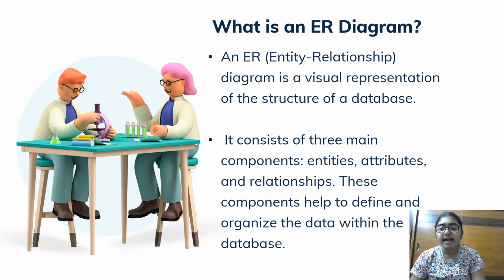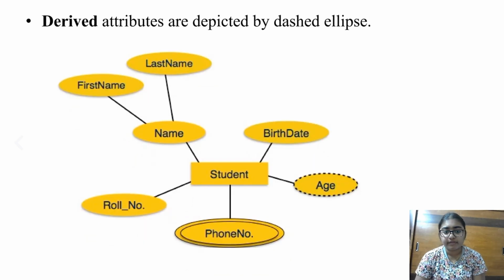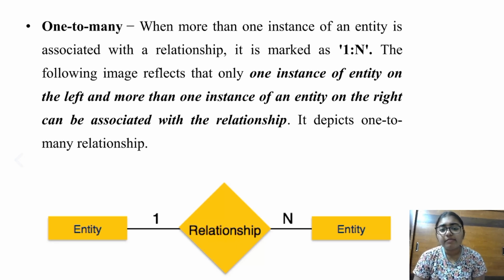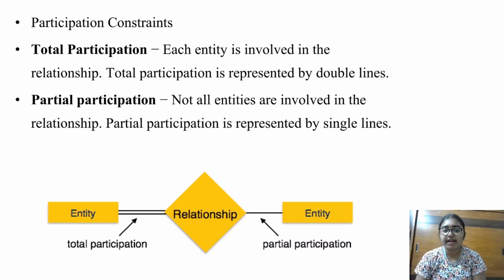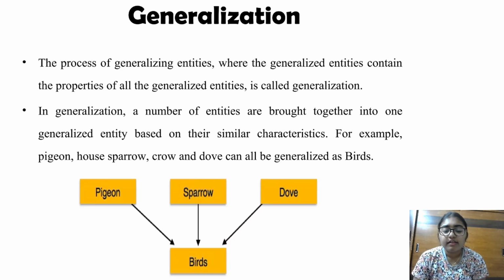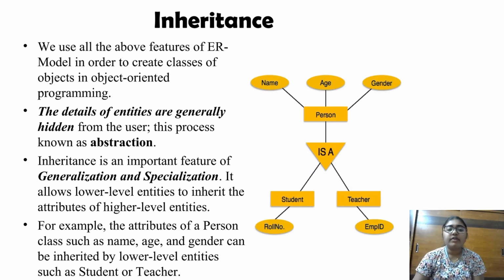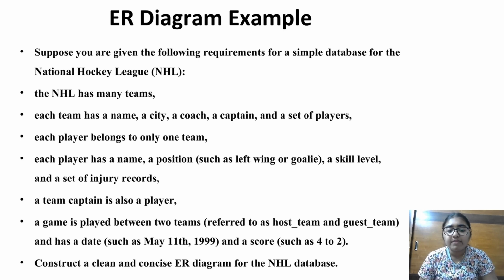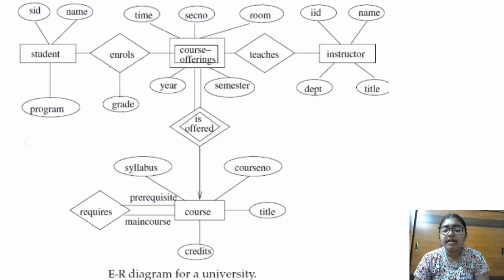Introduction to ER Diagram | Examples | Database Management System | 21CS53 | VTU DBMS | 5th SEM CSE